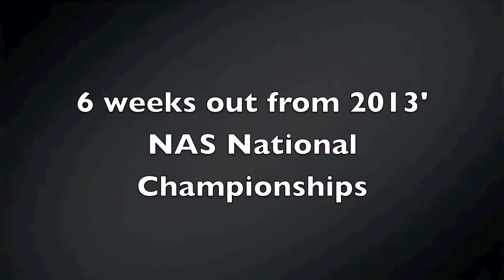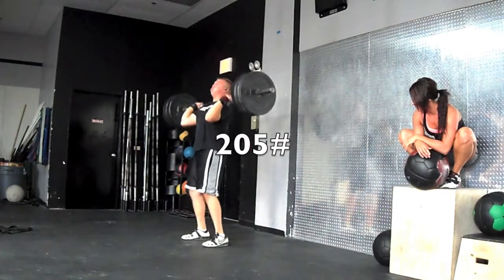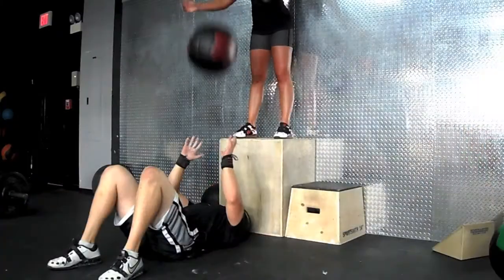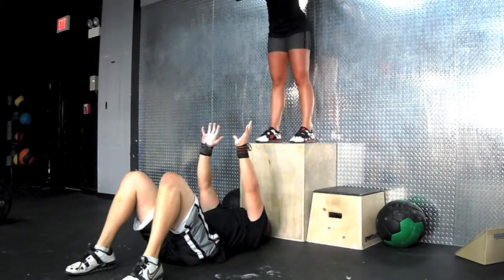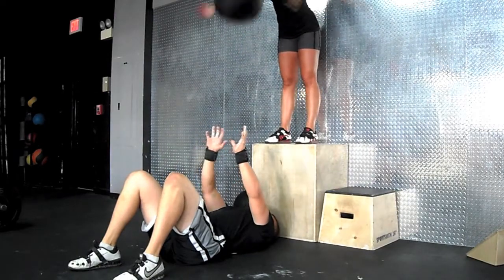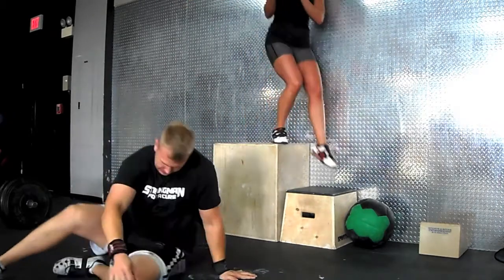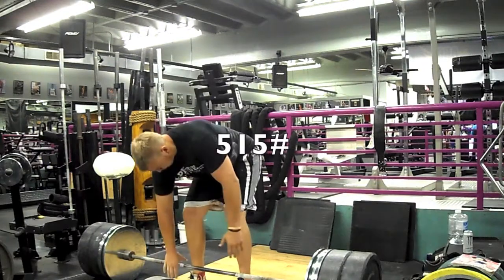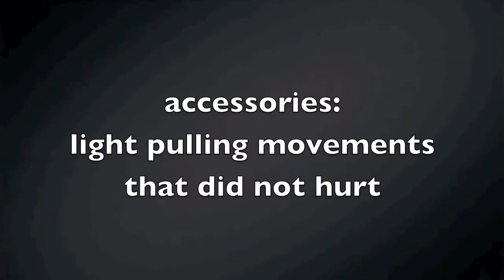David Daly training: 6 weeks out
6 weeks out of 13' NAS National Championships
Speed Press
Deadlift Rep